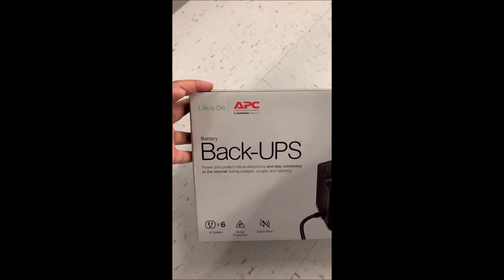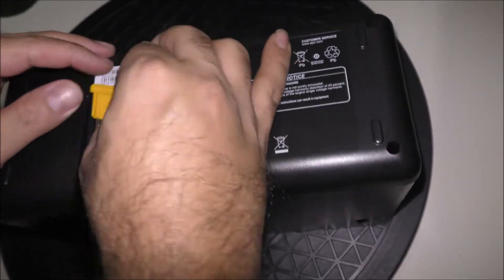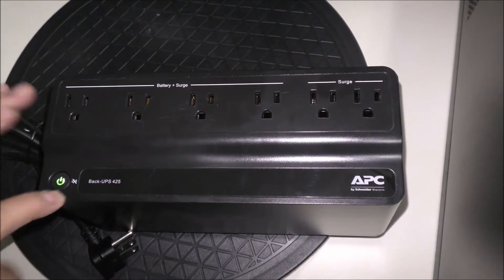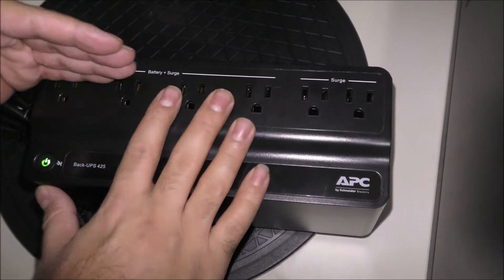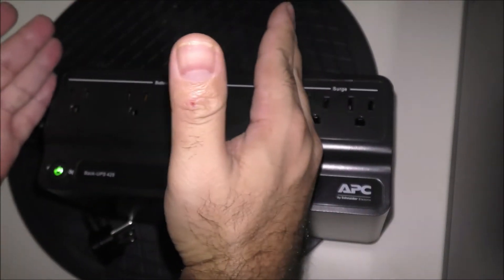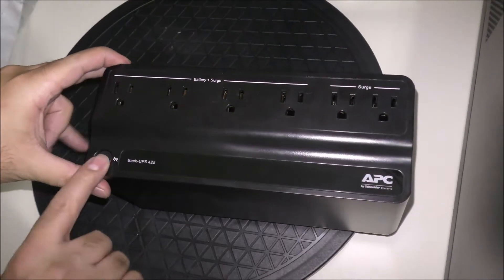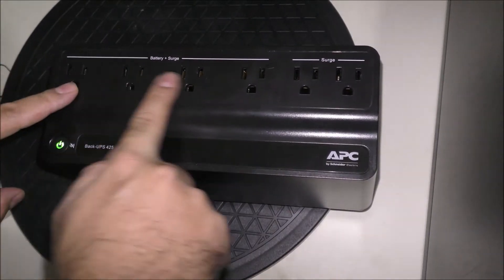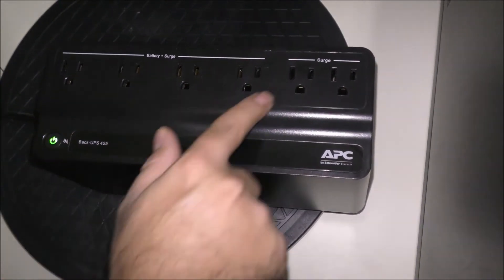How To Setup & Install APC UPS 425VA 450VA 650VA 850VA Back UP Battery & Review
👉This is How To Setup & Install The APC UPS Model 450VA, 425VA, 600VA, 800VA, 850VA.

👉The different models come with a higher battery capacity which will last longer when the electricity goes off. This device is recommended for Desktop computers, Laptops, Routers, Modems, Scanners & some printers (Not large heavy load printers/copiers).

👉The purpose of this device is to give you some time to shut off your devices safely in case of a power outage & in case of a power surge either an increase in the electric current or a sudden decrease in your electricity (split-second outage).

👉For APC 425 BACK UP UPS (Less Battery Time 10-15 Minutes:

👉For APC 650 BACK UP UPS  (More Battery Time 15-25 Minutes ):

👉For APC 850 BACK UP UPS (Even More Battery Time 20-28 Minutes):

All Depends On The Load!!

👉Want more battery time check these out ???

👉APC 1300VA UPS Battery Backup & Surge Protector  (Up To 40 Minutes Battery Life When Power Cuts Off)

OR

👉APC 1500VA UPS Battery Backup & Surge Protector (UP TO 65 MINUTES OF BATTERY TIME)

Back Ground Music By
Buddha by Kontekst Creative Commons — Attribution 3.0